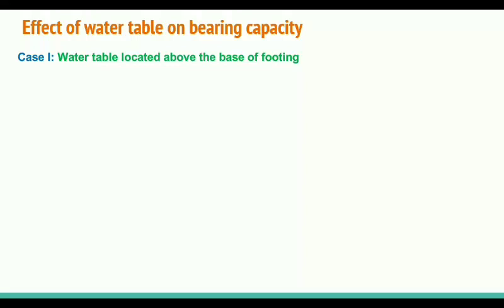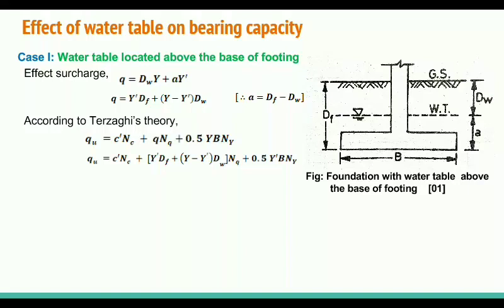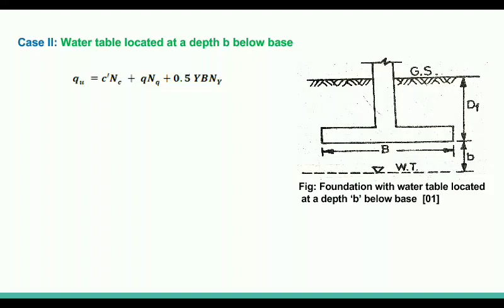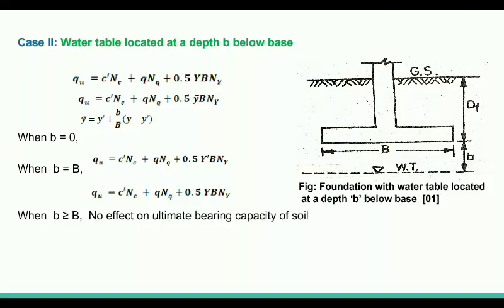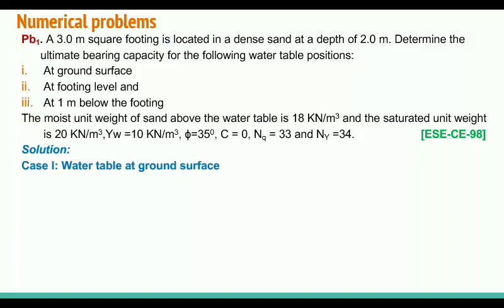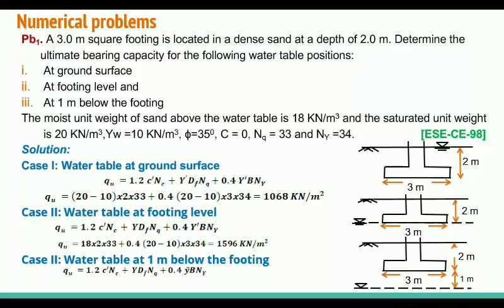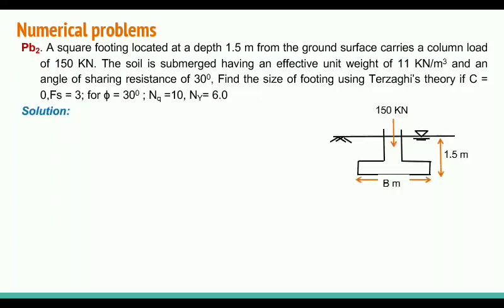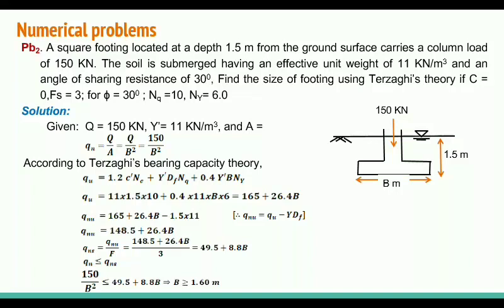Effect of water table and shape of footing on bearing capacity of soils